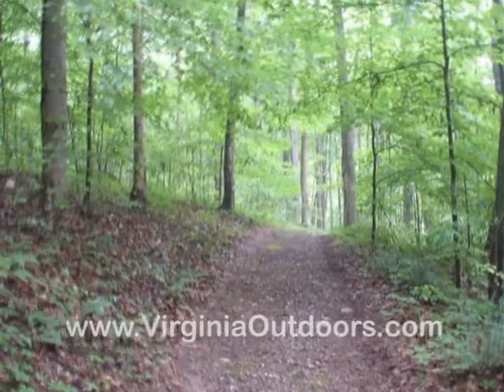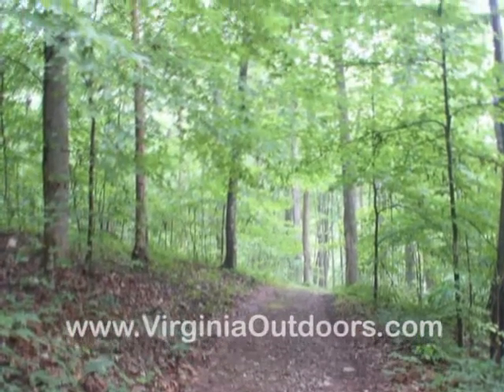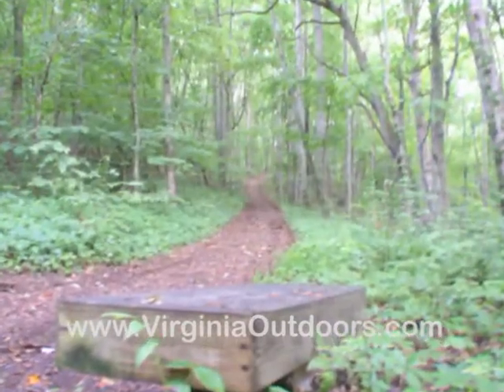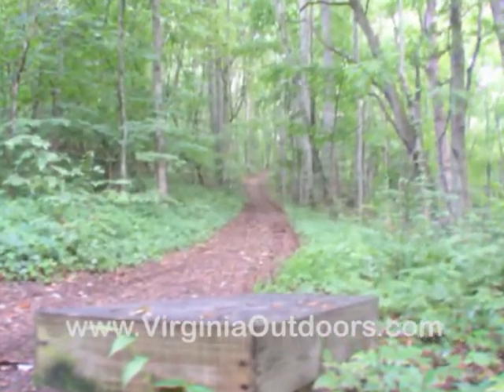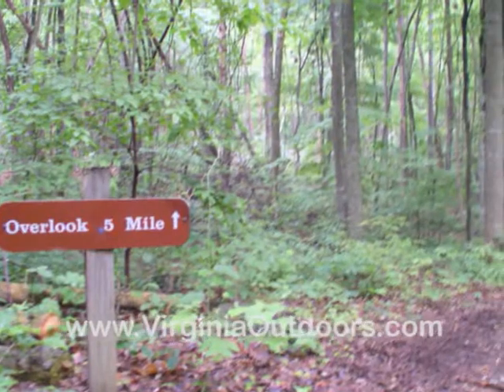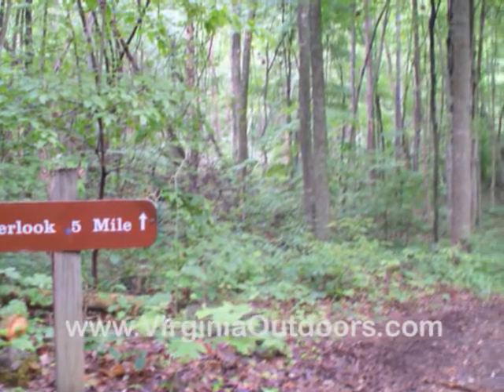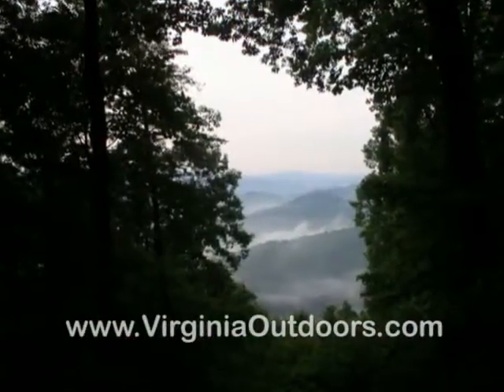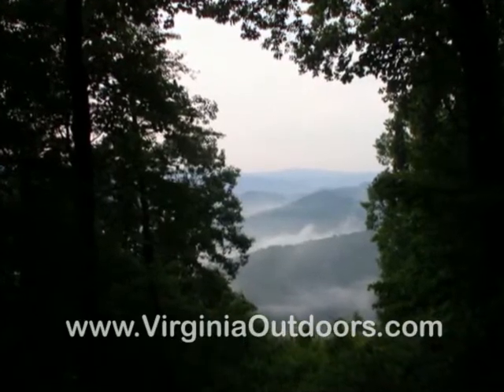Natural Tunnel State Park - Purchase Ridge Trail